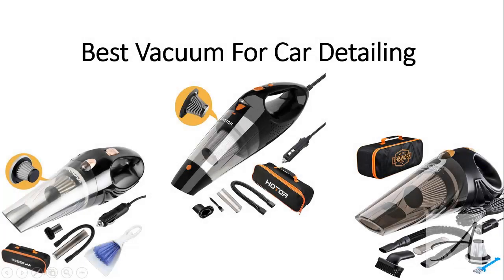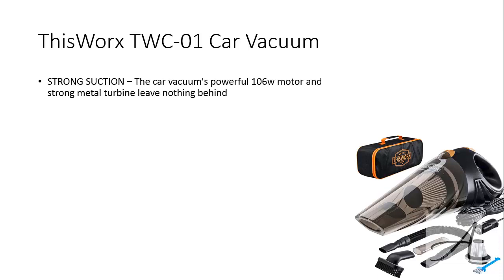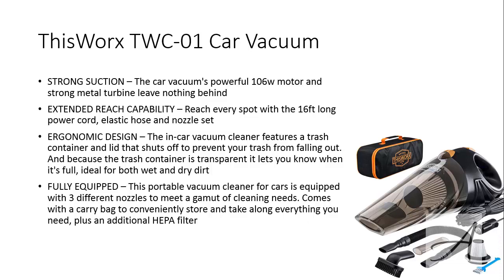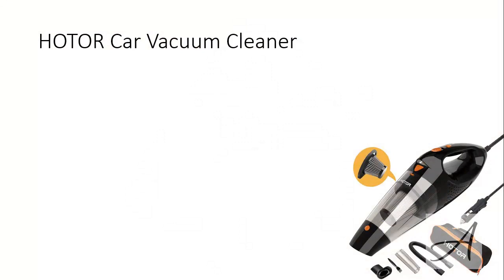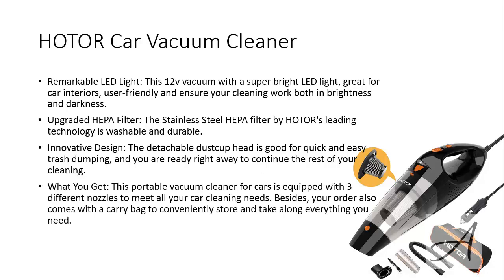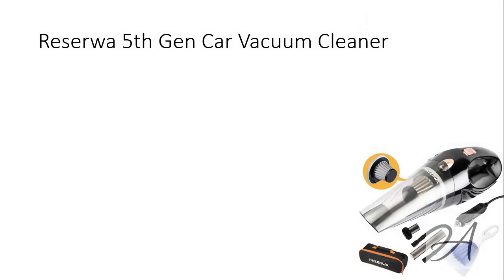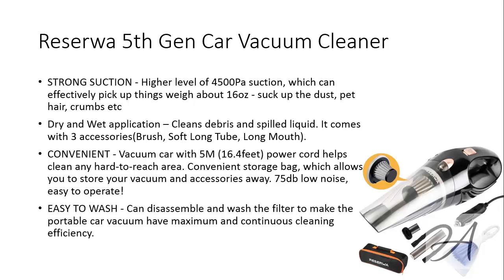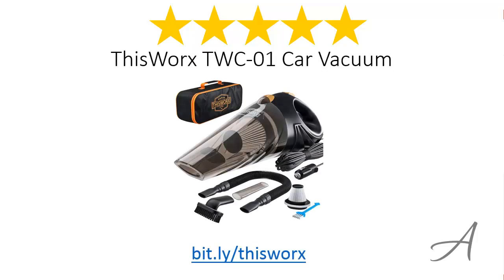Best Vacuum For Car Detailing - Reviews Professional Wet Dry Cleaner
Best Vacuum For Car Detailing - Our picks:
1. ThisWorx TWC-01 Car Vacuum

~ STRONG SUCTION – The car vacuum's powerful 106w motor and strong metal turbine leave

nothing behind
~ EXTENDED REACH CAPABILITY – Reach every spot with the 16ft long power cord, elastic

hose and nozzle set
~ ERGONOMIC DESIGN – The in-car vacuum cleaner features a trash container and lid that

shuts off to prevent your trash from falling out. And because the trash container is

transparent it lets you know when it's full, ideal for both wet and dry dirt
~ FULLY EQUIPPED – This portable vacuum cleaner for cars is equipped with 3 different

nozzles to meet a gamut of cleaning needs. Comes with a carry bag to conveniently store

and take along everything you need, plus an additional HEPA filter

2. HOTOR Car Vacuum Cleaner

~ Remarkable LED Light: This 12v vacuum with a super bright LED light, great for car

interiors, user-friendly and ensure your cleaning work both in brightness and darkness.
~ Upgraded HEPA Filter: The Stainless Steel HEPA filter by HOTOR's leading technology is

washable and durable.
~ Innovative Design: The detachable dustcup head is good for quick and easy trash

dumping, and you are ready right away to continue the rest of your cleaning.
~ What You Get: This portable vacuum cleaner for cars is equipped with 3 different

nozzles to meet all your car cleaning needs. Besides, your order also comes with a carry

bag to conveniently store and take along everything you need.

3. Reserwa 5th Gen Car Vacuum Cleaner

~ STRONG SUCTION - Higher level of 4500Pa suction, which can effectively pick up things

weigh about 16oz - suck up the dust, pet hair, crumbs etc
~ Dry and Wet application – Cleans debris and spilled liquid. It comes with 3

accessories(Brush, Soft Long Tube, Long Mouth).
~ CONVENIENT - Vacuum car with 5M (16.4feet) power cord helps clean any hard-to-reach

area. Convenient storage bag, which allows you to store your vacuum and accessories away.

75db low noise, easy to operate!
~ EASY TO WASH - Can disassemble and wash the filter to make the portable car vacuum have

maximum and continuous cleaning efficiency.

best vacuum cleaner for car detailing
car detailing vacuum reviews
car valet vacuum cleaner
best vacuum for car detailing
best car upholstery cleaner
best car wash vacuum
professional car vacuum cleaner
best car wet and dry vacuum cleaner